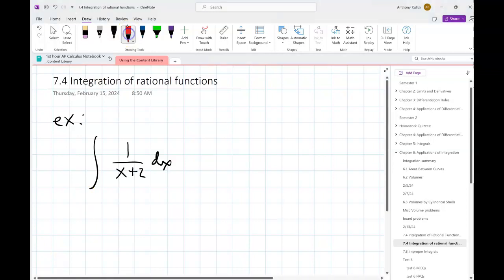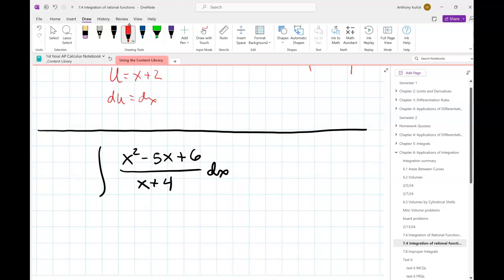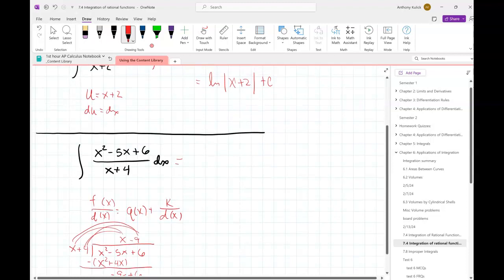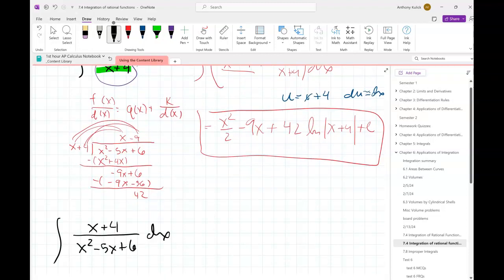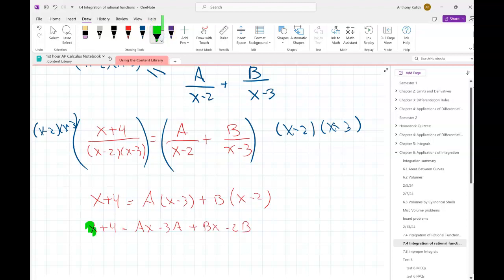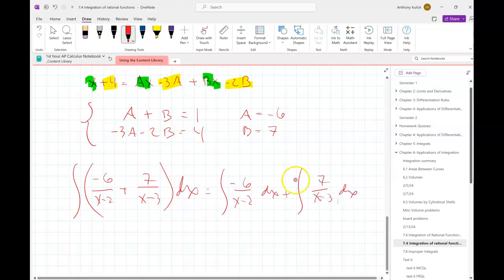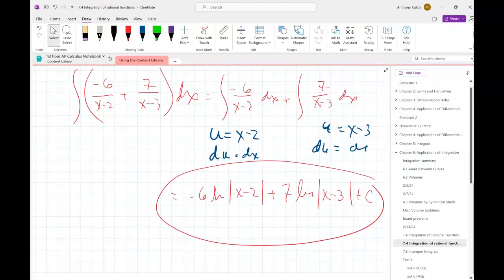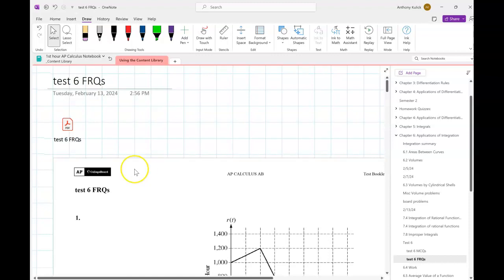2/15/24 ap calc - 1st hour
integrating rational functions